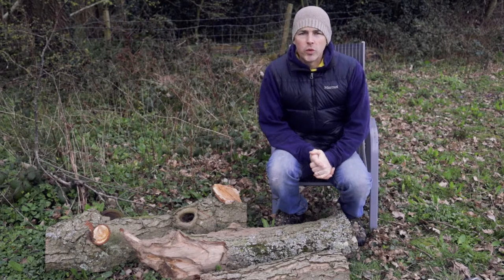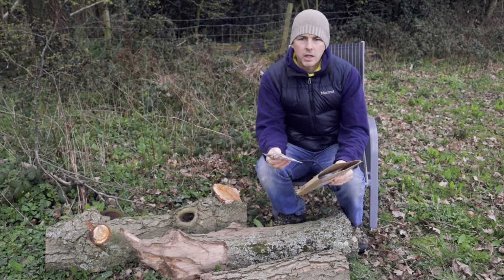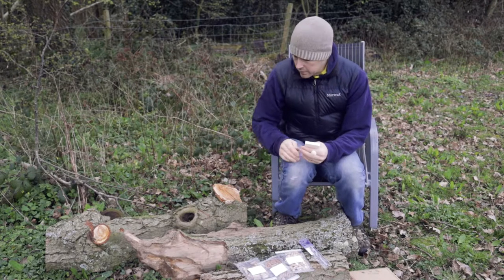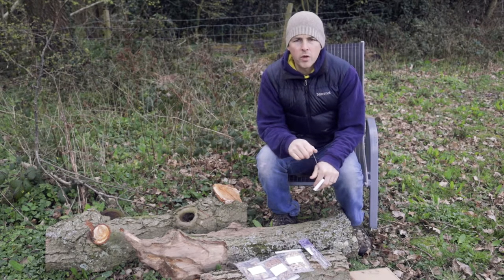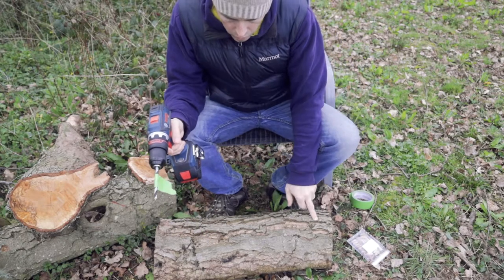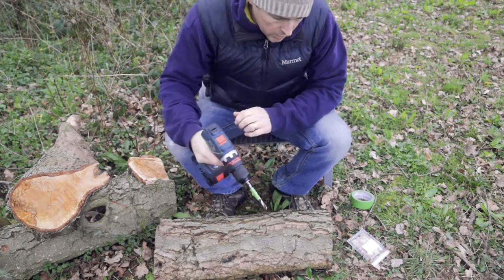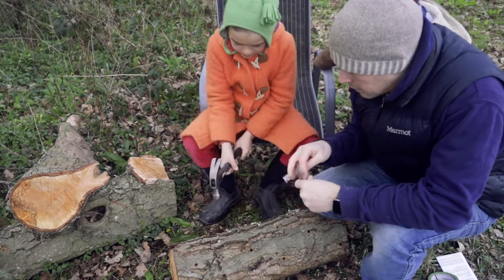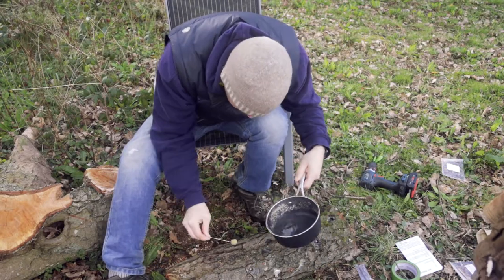Growing our own mushrooms on logs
I go through the steps needed to grow mushrooms on logs. I don't have the perfect setup, but I've got a year or two before the mushrooms turn up (or don't) to figure out how I could do it better.

The mushroom starter kit was purchased from Ann Miller's Speciality Mushrooms I chose Pearl Oyster, Shiitake and Winter (aka Enoki or Velvet Shank) as part of a starter kit with the various other bits shown in the video